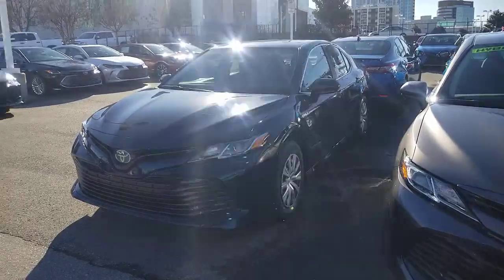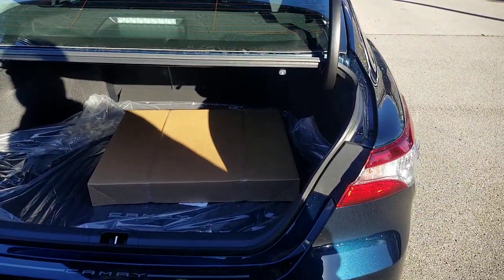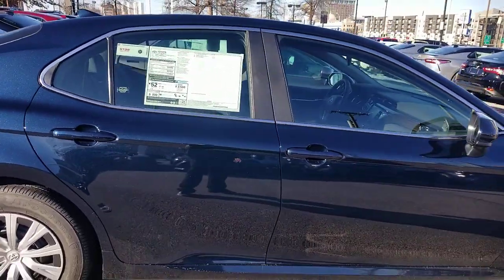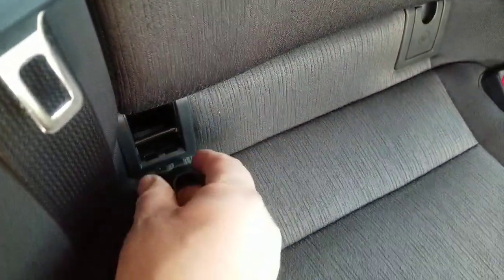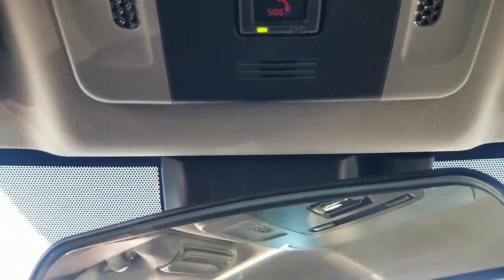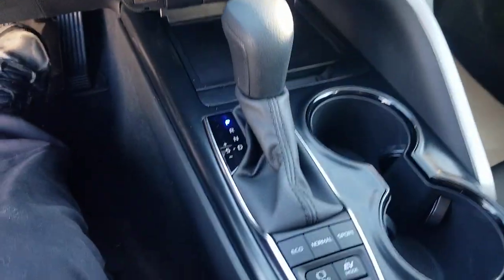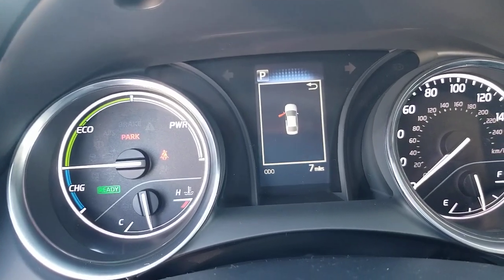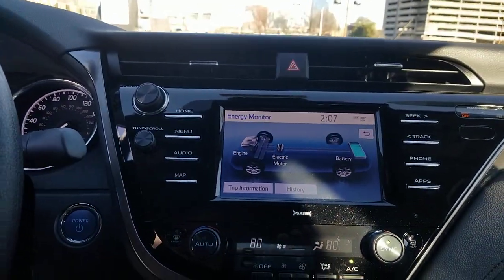Toyota Camry LE Hybrid. TTLS Toyota trim level series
A Master certified Toyota specialist helping you to find the perfect Camry for you and your family. This series compares the trim levels and options of new Toyota vehicles.